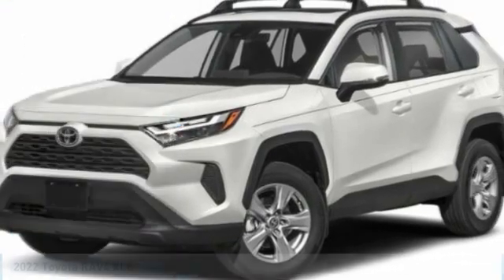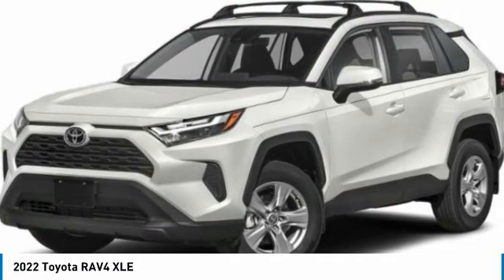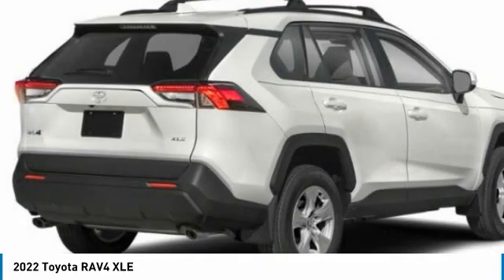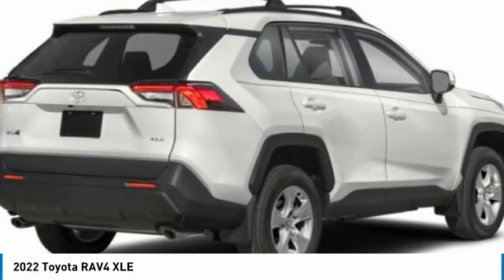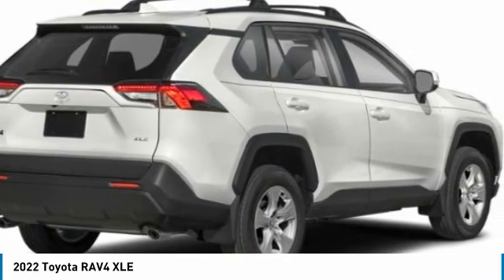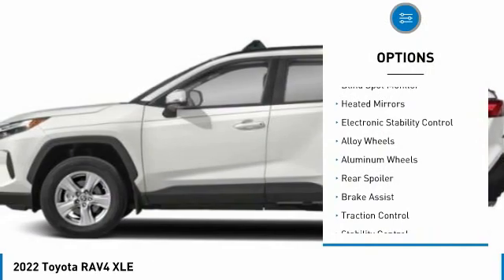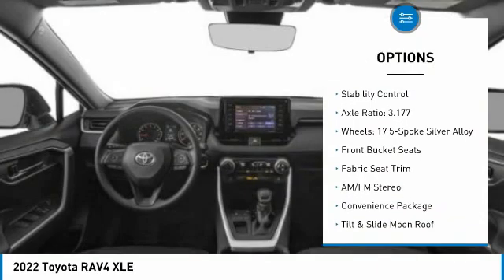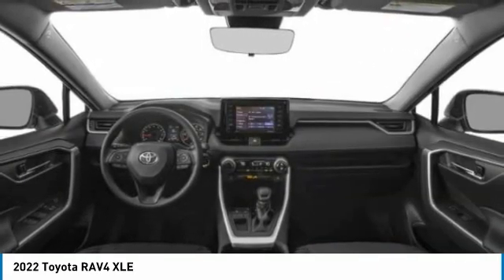2022 Toyota RAV4 T35086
Kendall Toyota
10943 S Dixie Hwy

2022 Toyota RAV4 XLE 4D Sport Utility Magnetic Gray 2.5L 4-Cylinder DOHC Dual VVT-i FWD 27/35 City/Highway MPG. This vehicle is located at Kendall Toyota in Miami on 10943 South Dixie Highway Miami, FL 33156 with convenient access from the Palmetto Expressway SR 826 with access to Miami, Coral Gables, Doral and Hialeah. Have questions on the best new or used cars available for you? Looking for the best price on a new Toyota RAV4 in Miami? Listed as $31124, this RAV4 may qualify for additional dealer discounts and incentives from Kendall Toyota. Miami Toyota buyers will find great deals, low financing, and lease options with $0 down payment due at signing with approved credit. Ready to buy? You can customize your payment and get it delivered to your home anywhere in Miami-Dade or Broward County. Since its debut, the RAV4 has been a top-selling SUV in Miami offering plenty of room, versatility, affordability, and legendary Toyota reliability. The latest RAV4 offers a new modern, chiseled exterior with high-quality interior components to complete a truly all-around package. The engineering fit and finish of the new RAV4 makes this the best RAV4 ever made. Its not just about legendary reliability. A vehicle needs to have safety and connected technology to be world-class. The RAV4 delivers with Toyota Safety Sense 2.0 to keep you safe that includes: Pre-Collision System with Pedestrian Detection (PCS w/PD), Lane Departure Alert with Steering Assist (LDA w/SA), Automatic High Beams (AHB), Road Sign Assist (RSA), Lane Tracing Assist (LTA), Full-Speed Range Dynamic Radar Cruise Control (DRCC). Plus, Apple CarPlay, Android Auto, and Amazon Alexa keep you connected to your home in Miami and beyond. The final price includes ToyotaCare no-cost maintenance with 24-hour roadside assistance covering you for 2 years or 25,000 miles, whichever comes first.